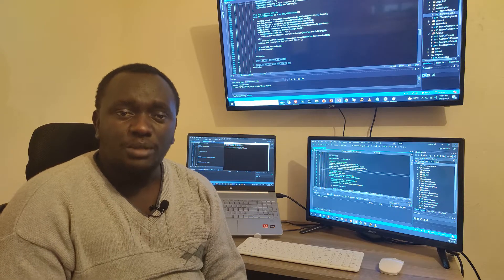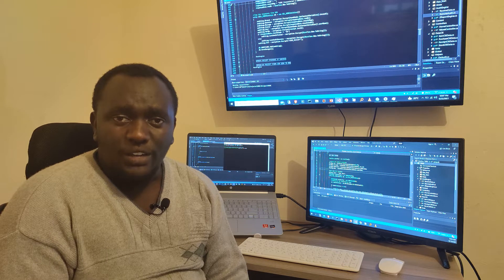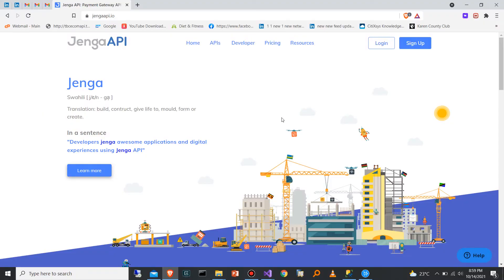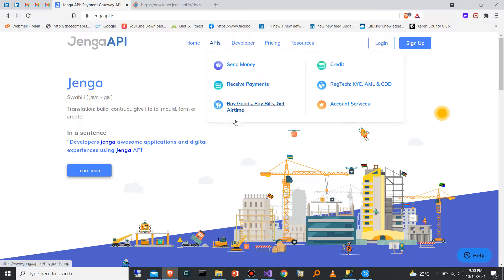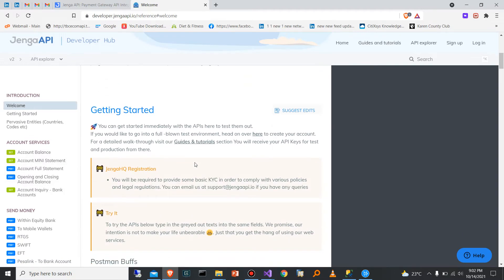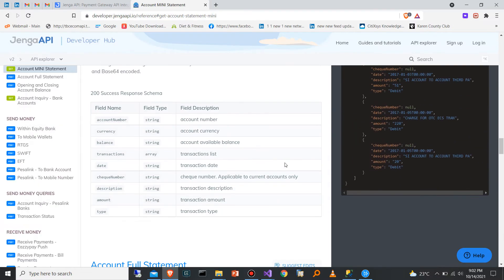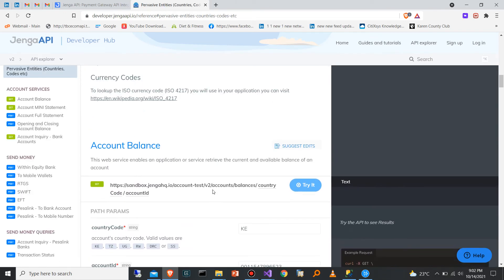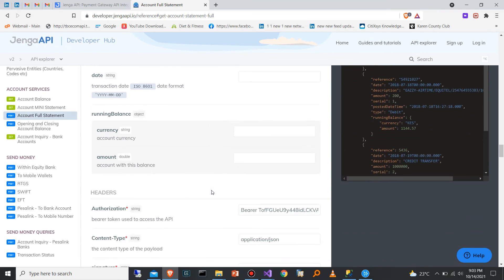BANK INTEGRATION | KCB, EQUITY, COOP, ETC | JENGA API OVERVIEW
Hey, Bank integration is very essential in business. Every business deserves proper accountancy for money coming in and money moving out. Bank integration has many advantages in maintaining integrity in payments.

You can be able to integrate bank to your ERP system or POS system. You can also have payment portals for petty cash management and other functionalities.

Learn how you can achieve such kind of an integration.